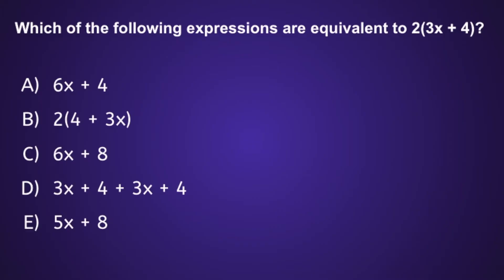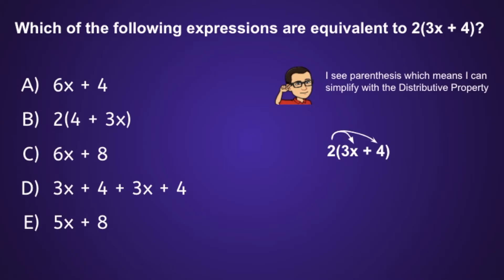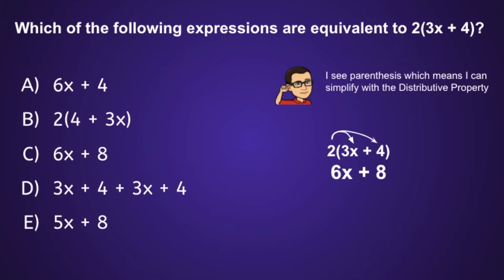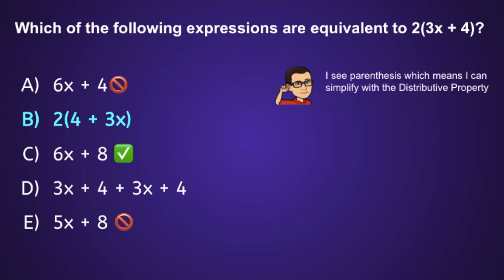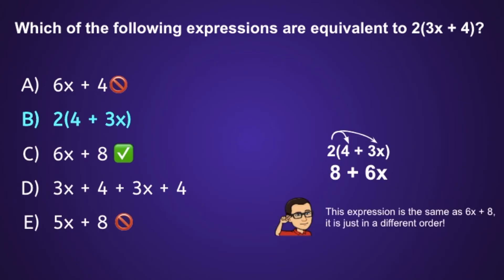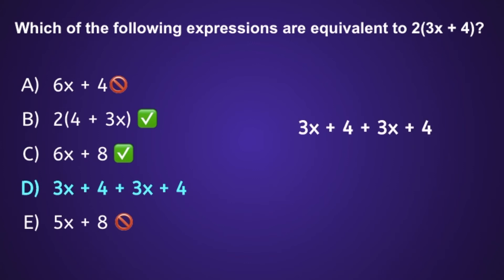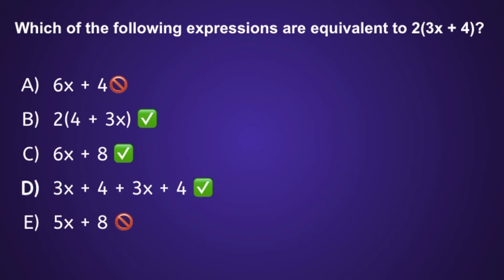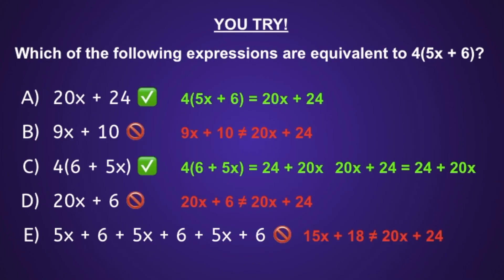How to Identify Equivalent Expressions | Combining Like Terms | Distributive Property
This video shows viewers how to identify equivalent expressions using the Distributive Property and Combining Like Terms.

I would recommend this video for students in 6th grade math or 7th grade math.